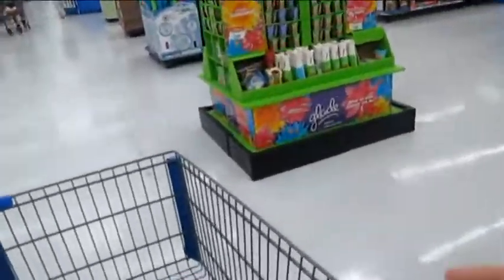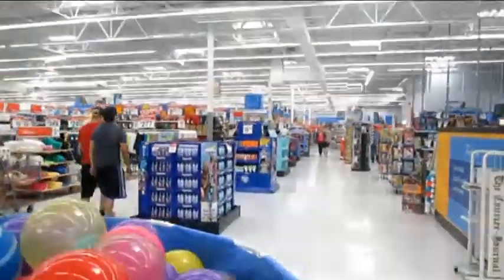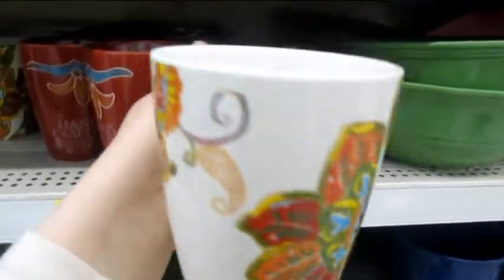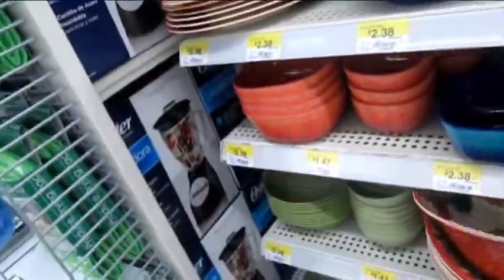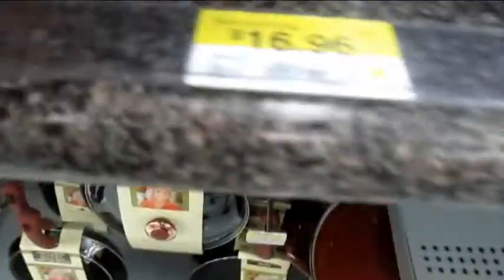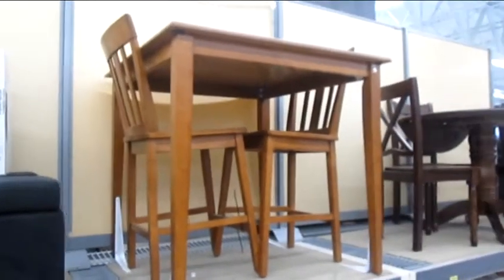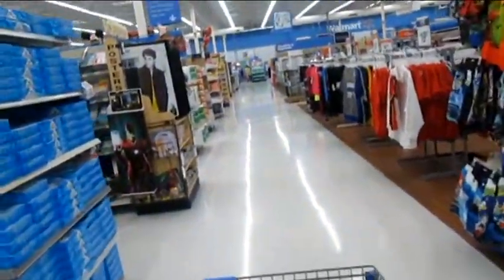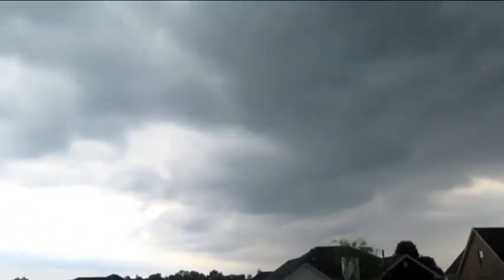The EVOO Bottle!!!! (23 May,2013)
Don't forget to thumbs up the video!!!